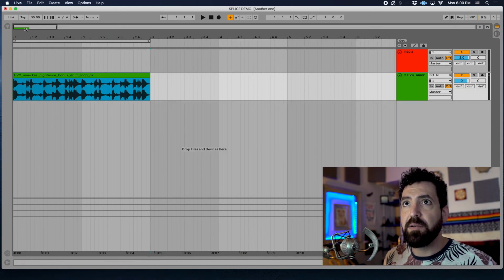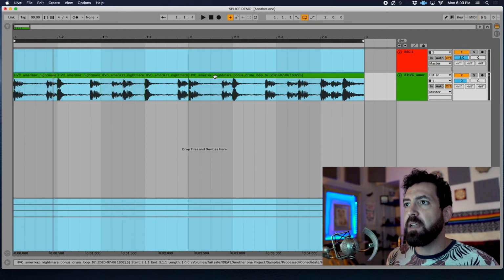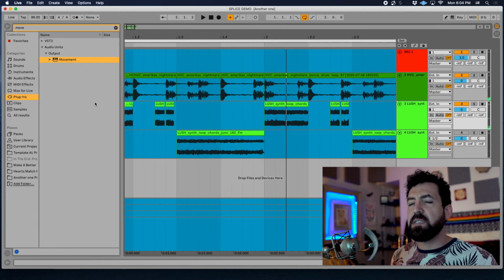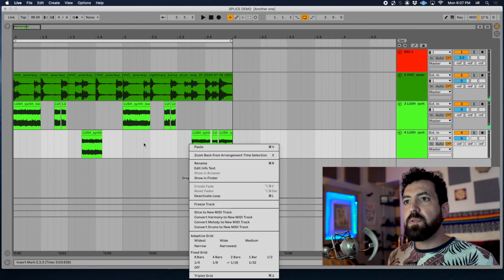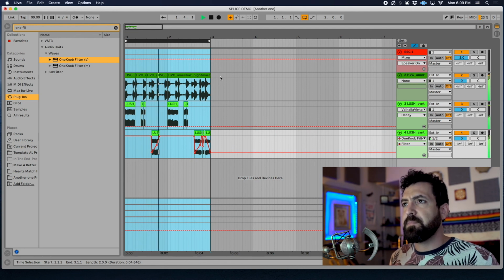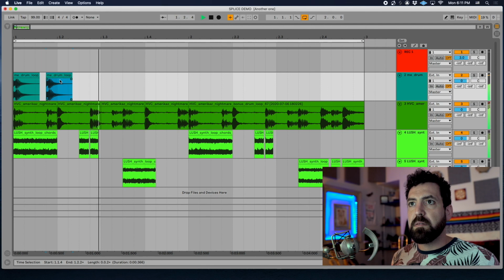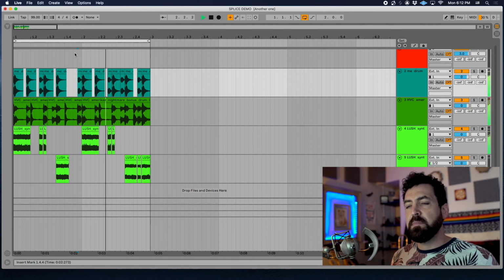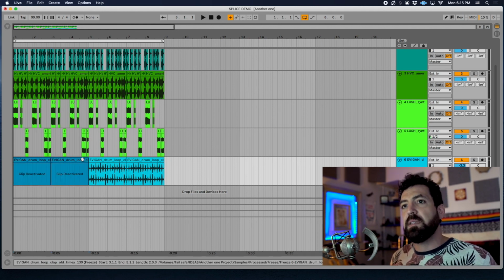How To USE SPLICE FOR SONGWRITING HD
How i use the SPLICE APP to create a beat and melodic idea for songwriting.
In this video i show how I use Splice samples in Ableton to create a track with a beat and melody that i can later build into a complete song.